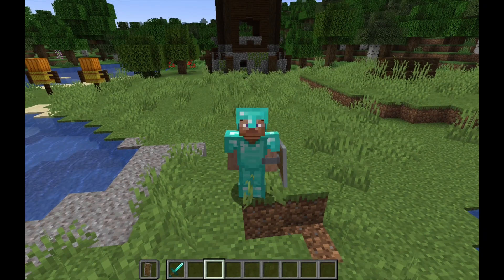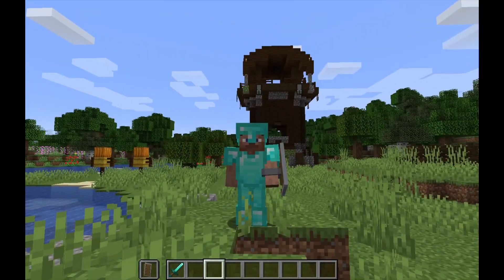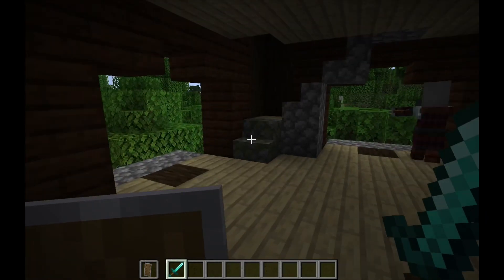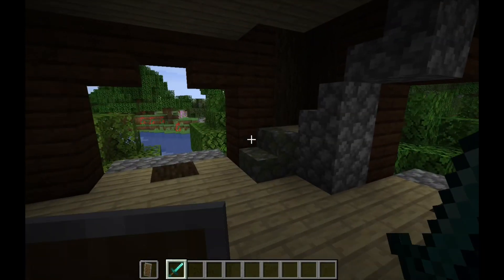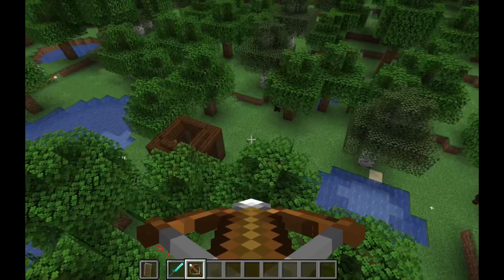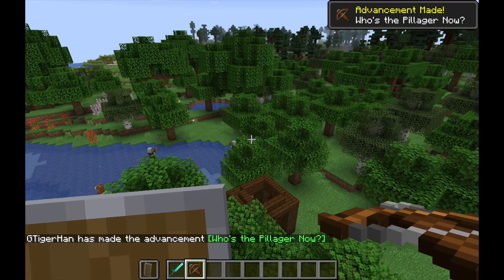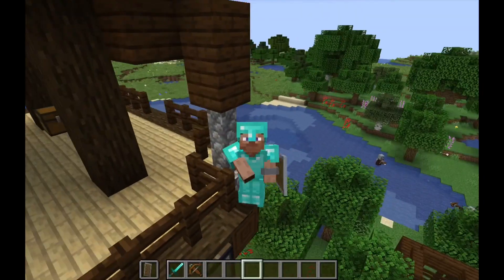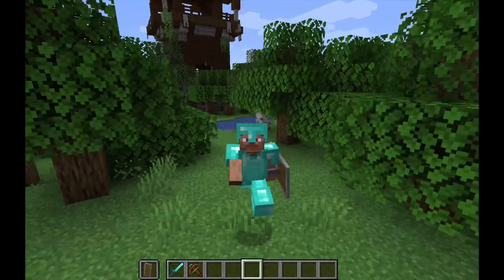Pillager’s Tower in the New Update- MINECRAFT!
Come with me to a new tower owned by a bunch of Pillagers!